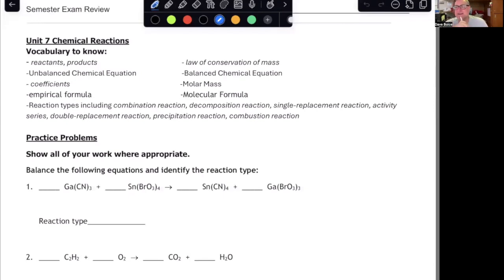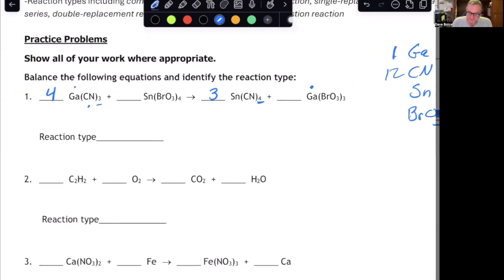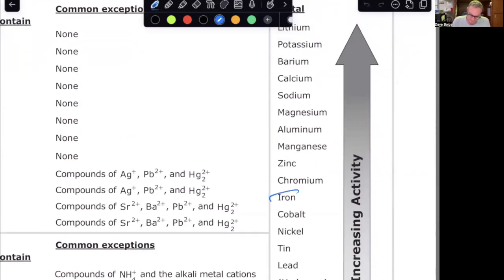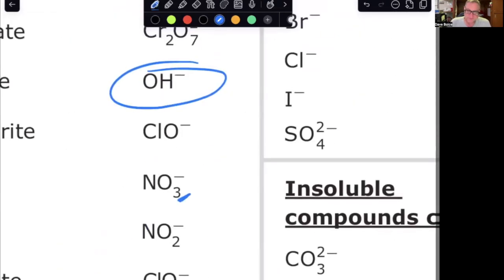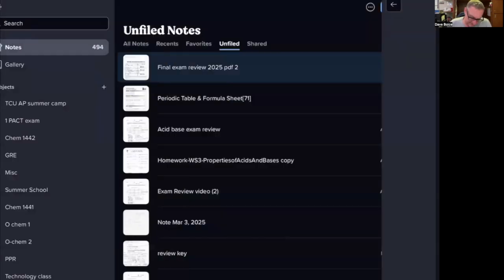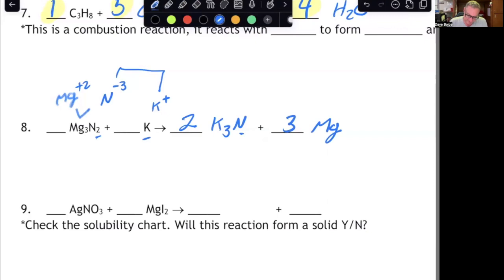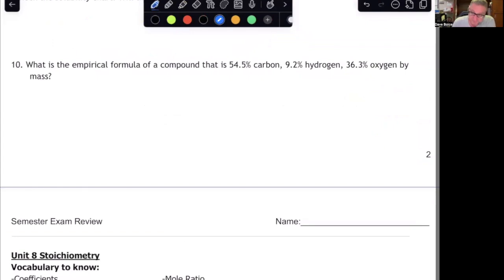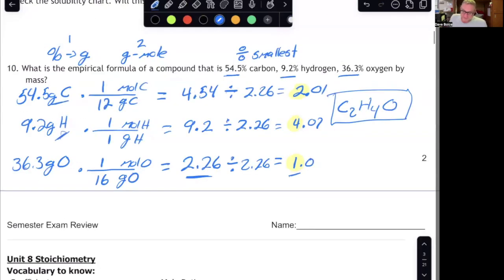Chemical reactions final exam review